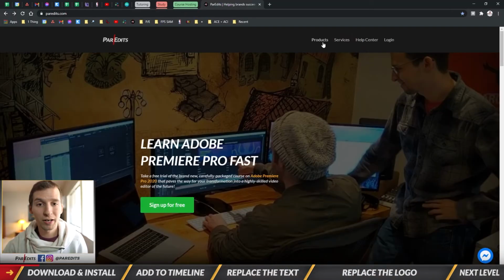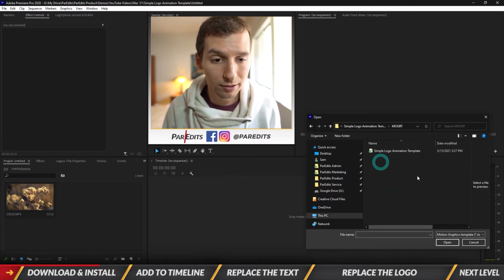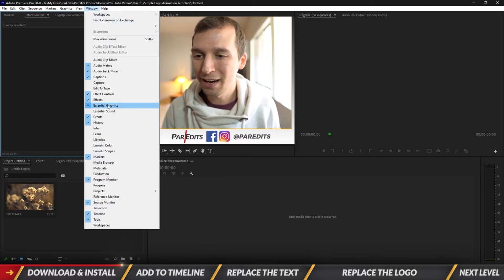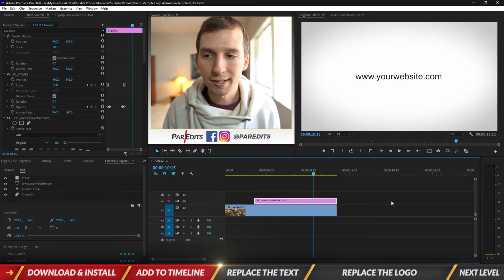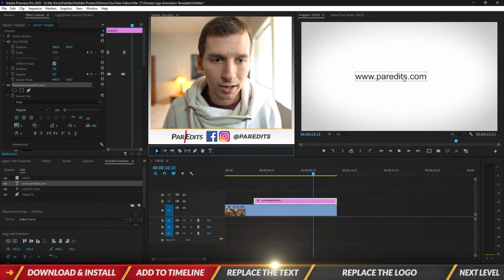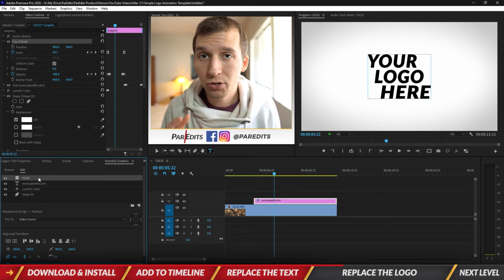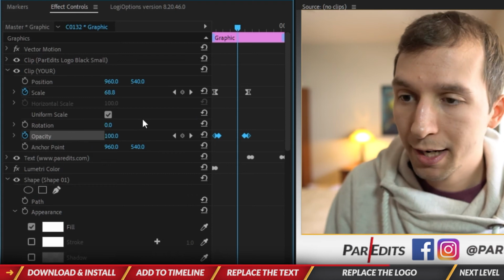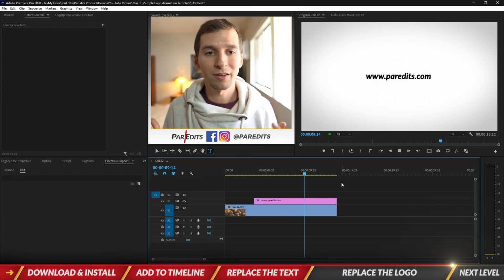Free Simple Logo Animation Template (Adobe Premiere Pro 2024)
How to use this free simple logo animation template in Adobe Premiere Pro 2024.

In this tutorial, you'll learn:
- How to download this logo animation template for Adobe Premiere Pro 2024.
- How to install and use this logo animation template in Adobe Premiere Pro 2024.
- How to customize the logo animation template.
- How a logo animation can set your videos apart in 2024.

[0:00] Intro to How to Simple Logo Animation Template
[0:17] Download & Install
[1:41] Add to Timeline
[2:51] Replace the Text
[4:04] Replace the Logo
[5:55] Next Level

Power Bar

Book a 1 on 1 tutoring session with me on Wyzant ($40 off your first lesson)

Learn more about Adobe Creative Cloud, editing techniques, motion graphics, video marketing, branding, and more

Follow ParEdits!